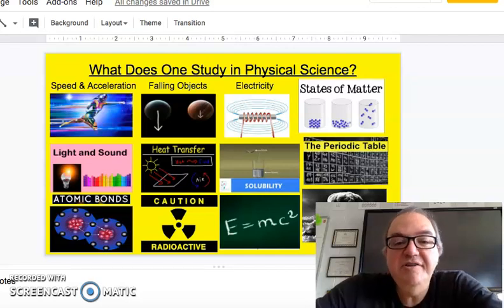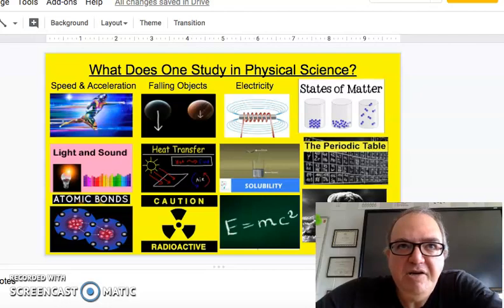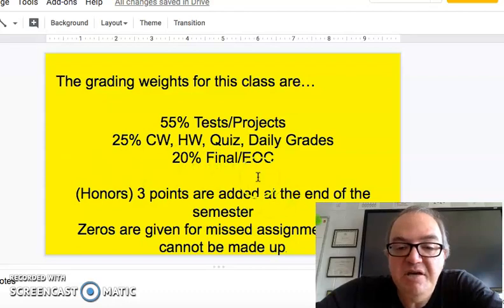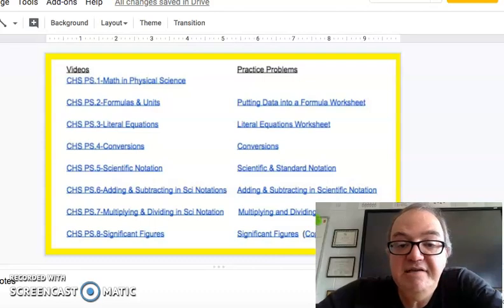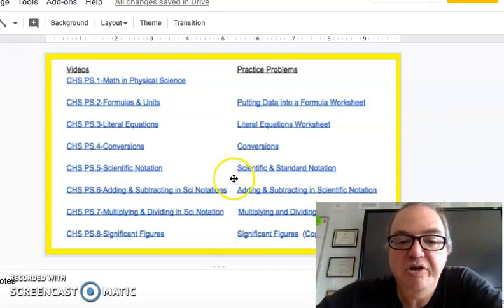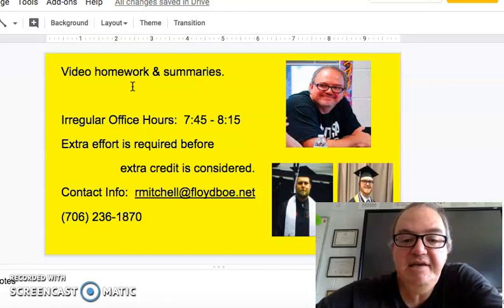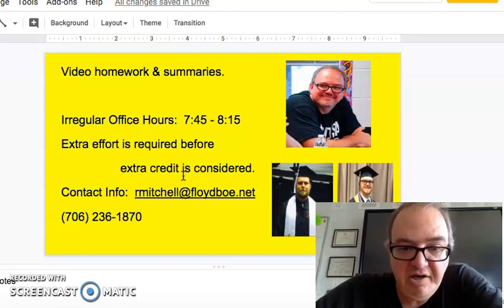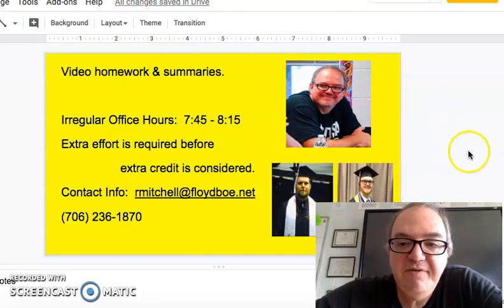Mr Mitchell PS.Syllabus 2019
Who is this Mr Mitchell that is teaching my child in physical science? What will my child study in physical science, anyway? He answer to these questions are more on on this video.